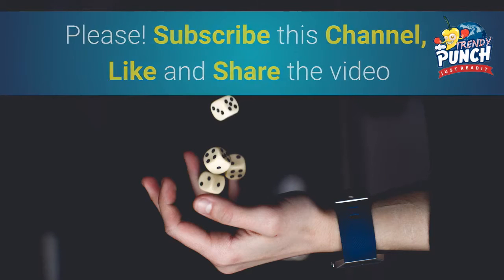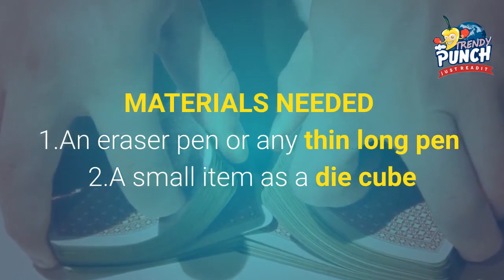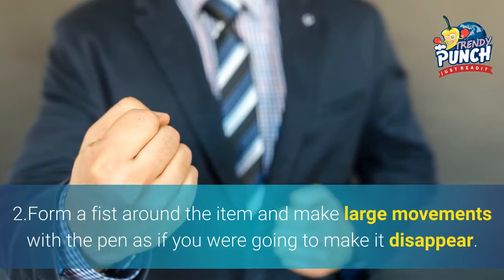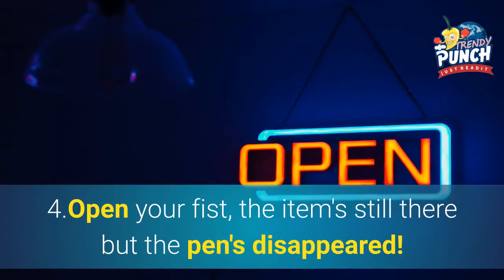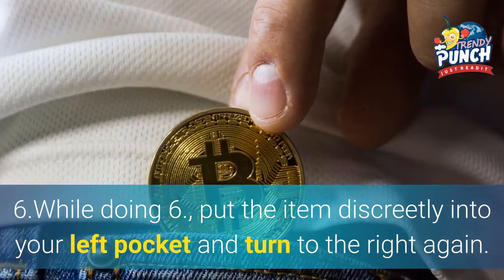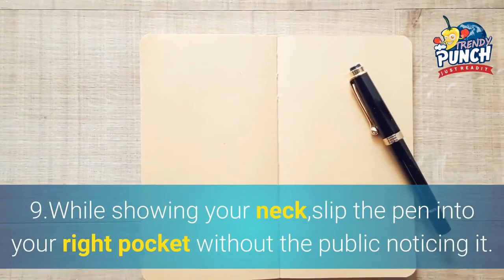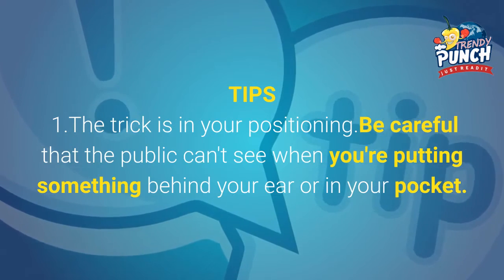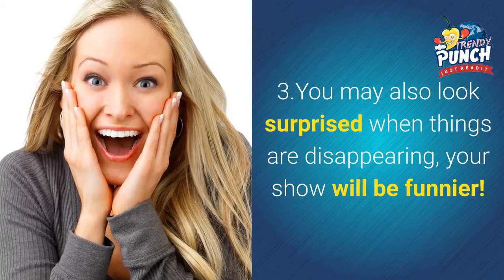How to become a Master of Magic